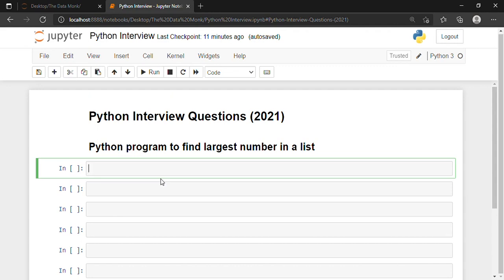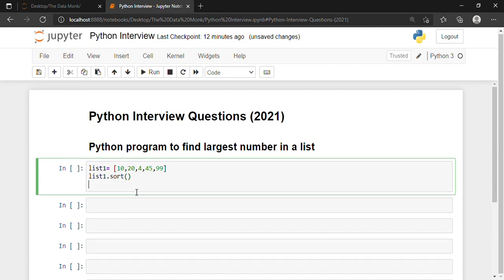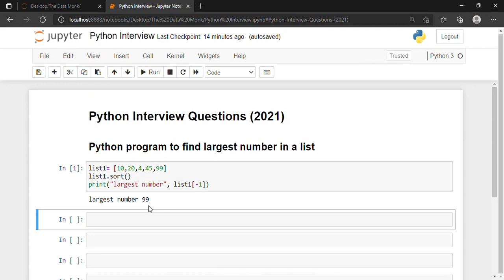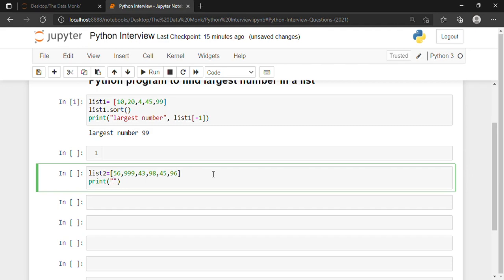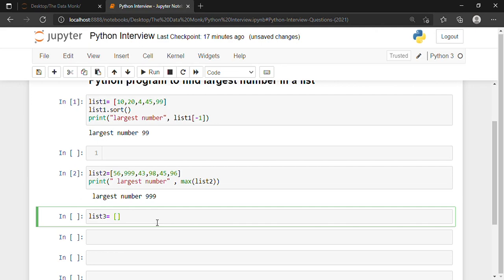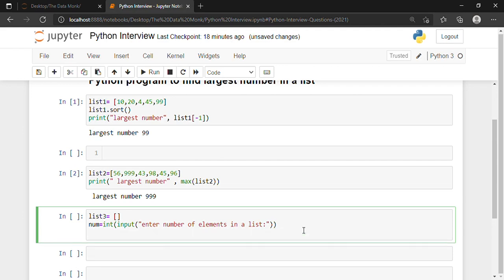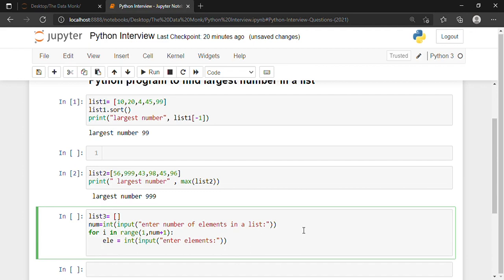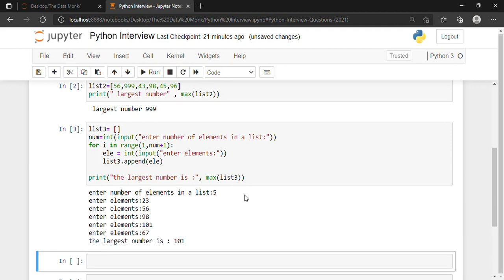Largest element using 3 methods in Python | Part 16 |Code in Python for Data Science | The Data Monk